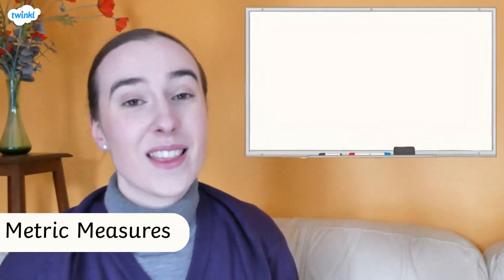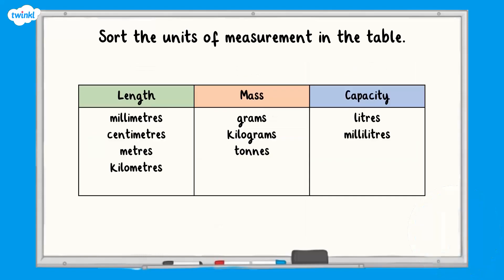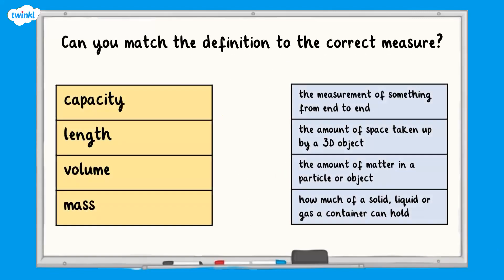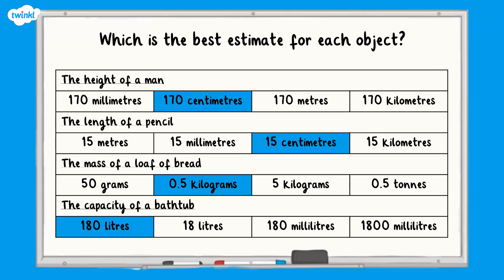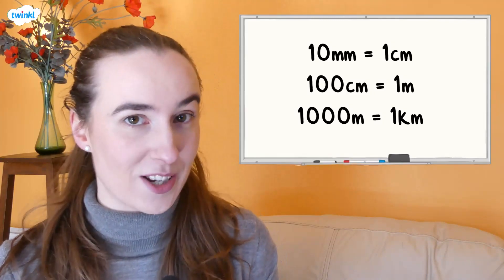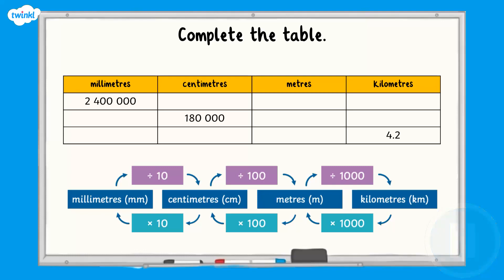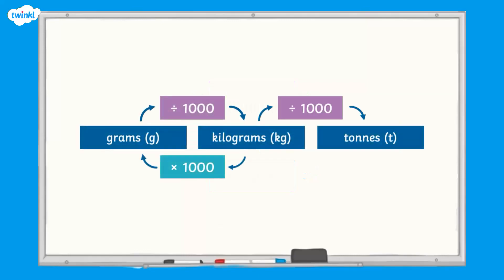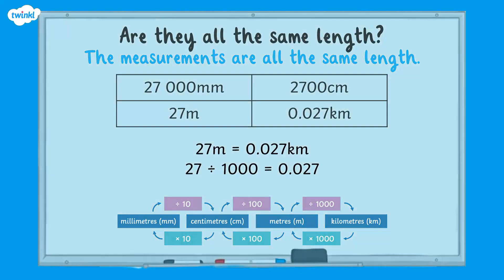How Do You Do Metric Unit Conversions? | KS2 Maths Concept for Kids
In this video you'll find some helpful advice from an experienced KS2 teacher about how to convert metric measures.

Teachers will love this video because it can be used in so many different ways: as part of maths lesson starters, independent maths learning, as maths homework help and for SATs maths revision!

0:05 What are metric measures?
5:48 How do you convert metric measures?